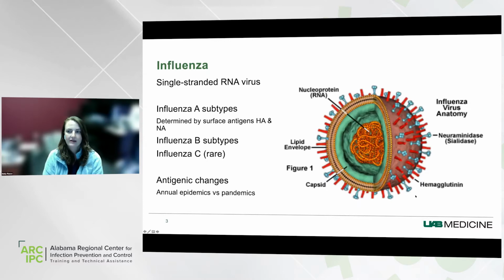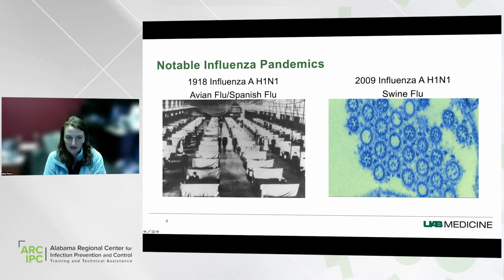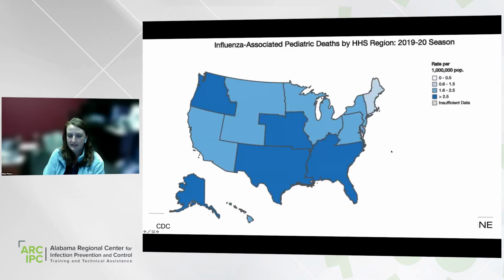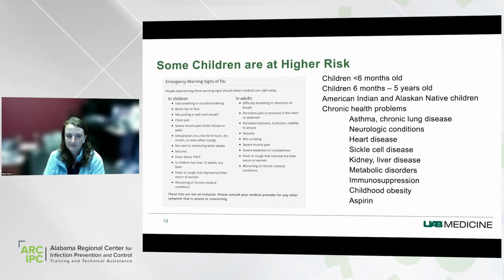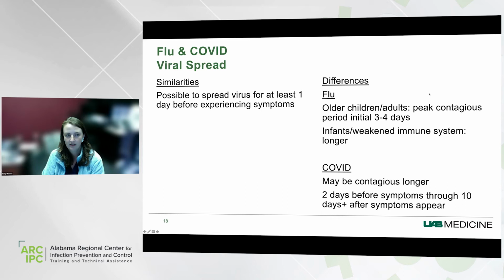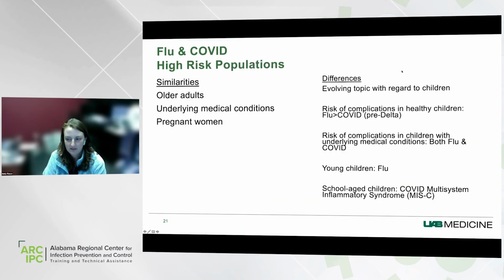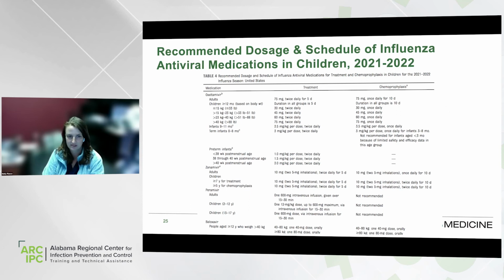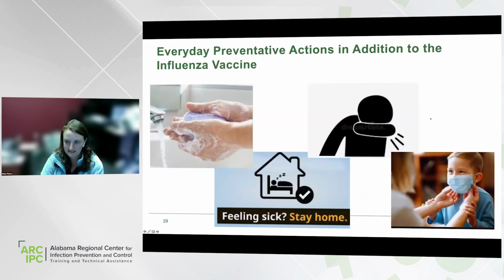Cold and Flu Season: Risks and Recommendations to School-Aged Children | ARC IPC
Presenter:
Dr. Molly Fleece
UAB Division of Infectious Diseases